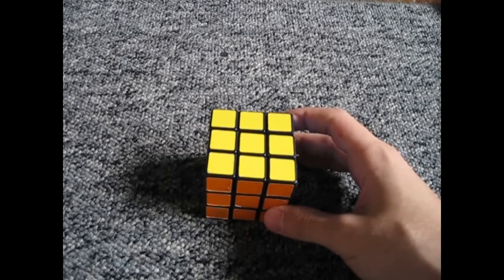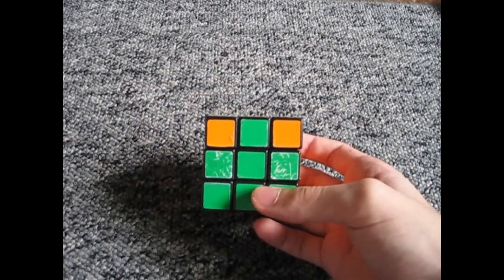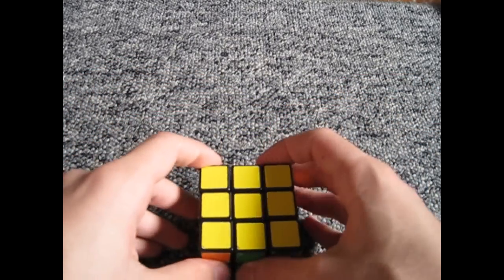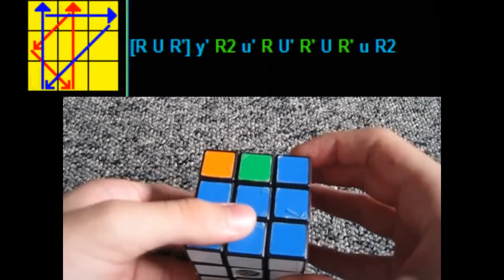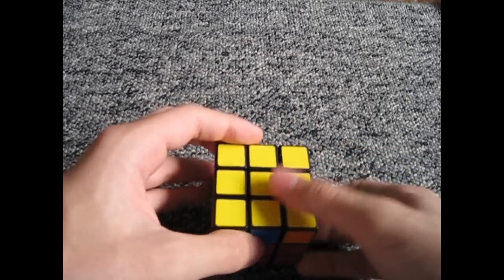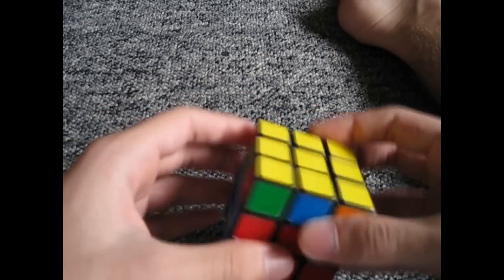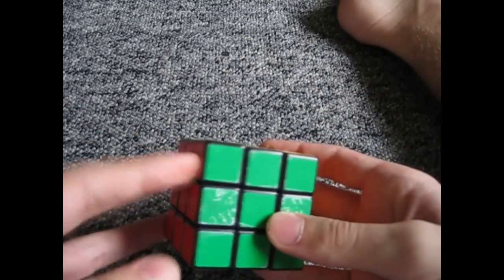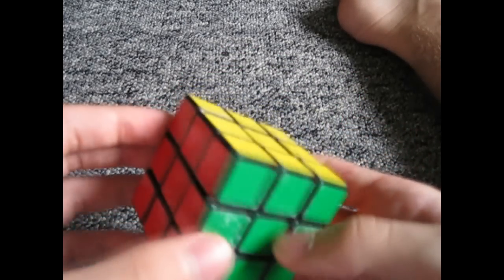How to recognise G perms really easy - Easiest way on Youbute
Here I explain the recognition of G perms.

Quick tutorial:

Headlights on the left. Match the slot the 2x1 block is and apply that slot algorithm. Algs below:

G1:  [R U R'] y' R2 u' R U' R' U R' u R2
G2:  [R' U' R] y R2 u R' U R U' R u' R2
G3: R2 u' R U' R U R' u R2 [y R U' R']
G4:  R2 u R' U R' U' R u' R2 [y' R' U R]

Sorry for the bad English... 13 year old Brazilian here ^^
BTW, this is a editing test video. What do you think about the editing?